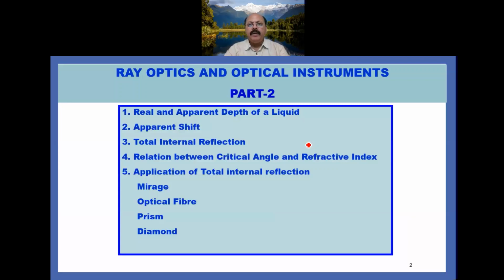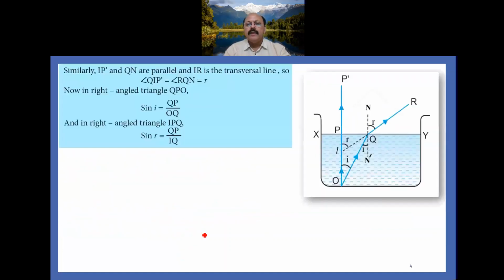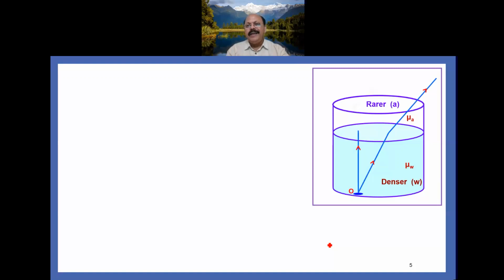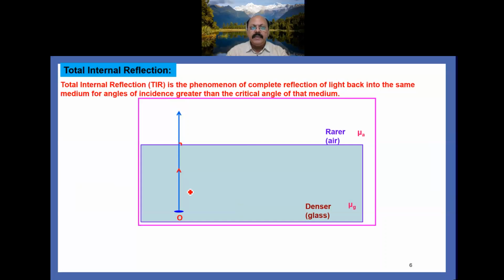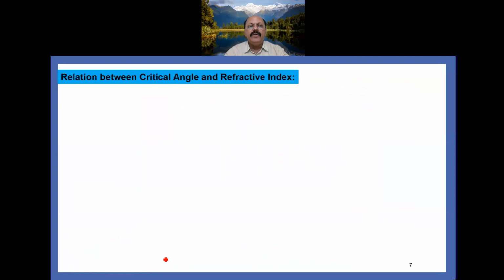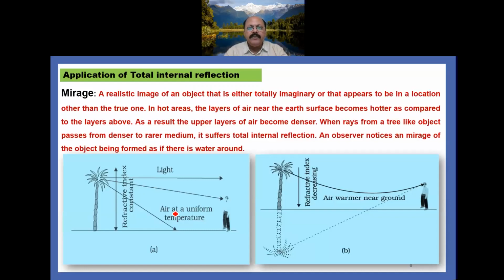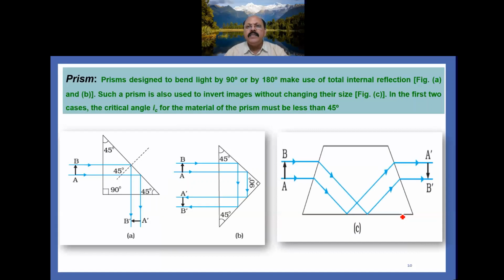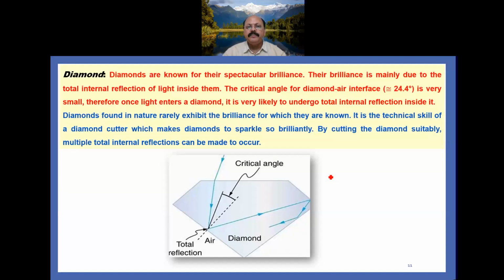Ray Optics Part 2 by Dr. Mahesh Srivastava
This video is useful for the students of class XII, as it explains the Real and Apparent Depth of a Liquid, Apparent Shift, Total Internal Reflection, Relation between Critical Angle and Refractive Index, Application of Total internal reflection.